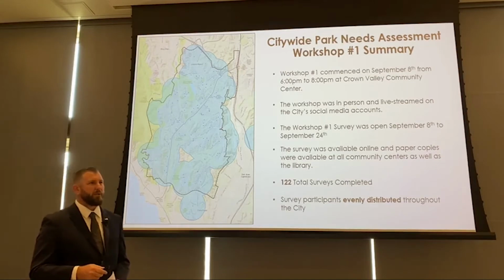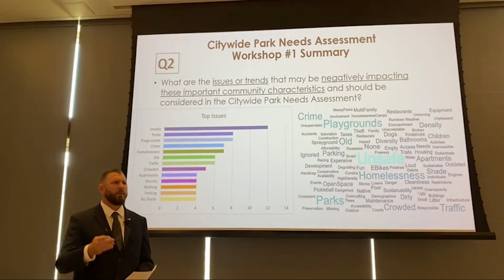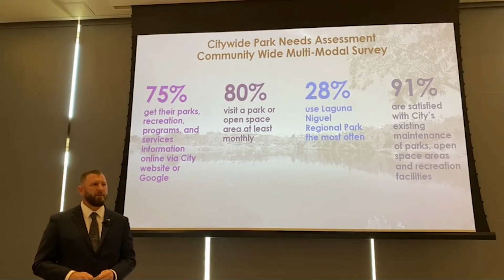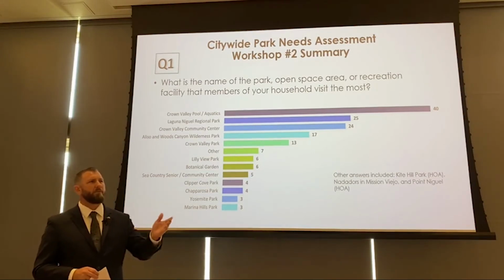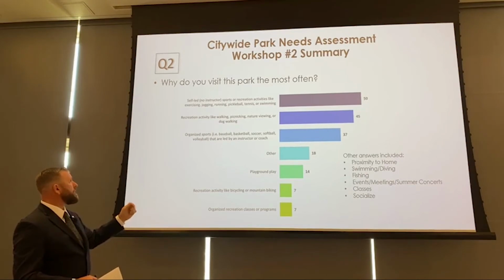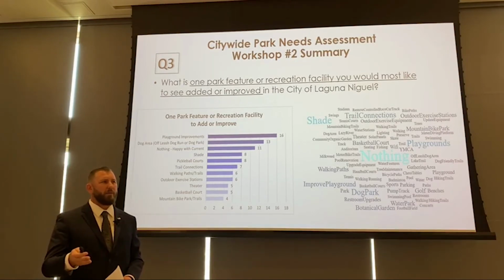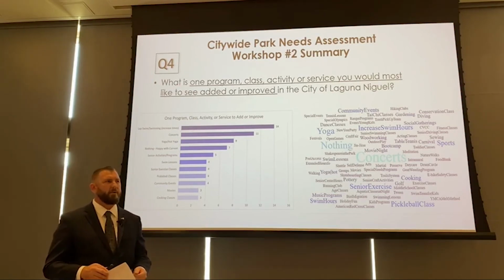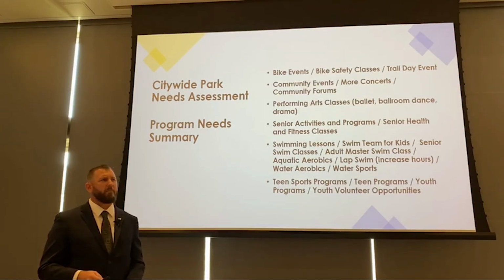Park Needs Assessment Workshop #3